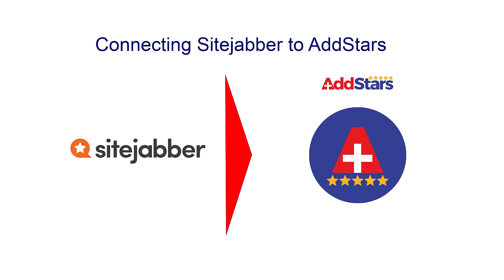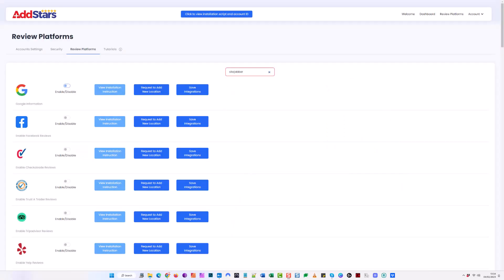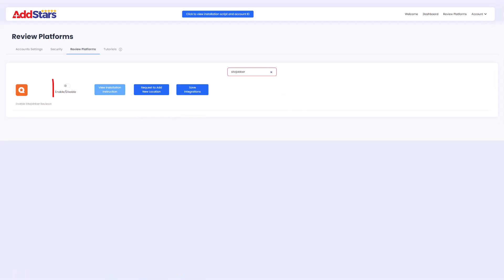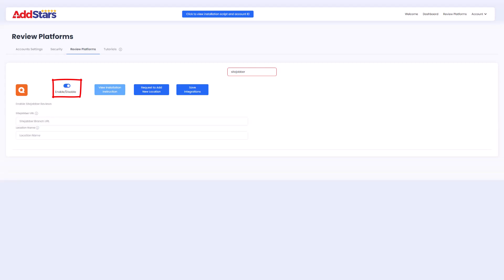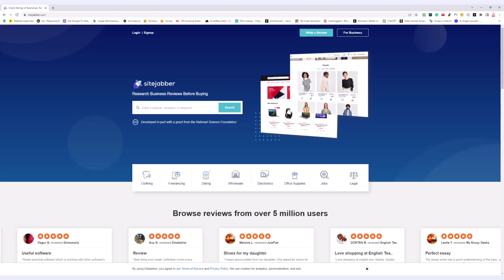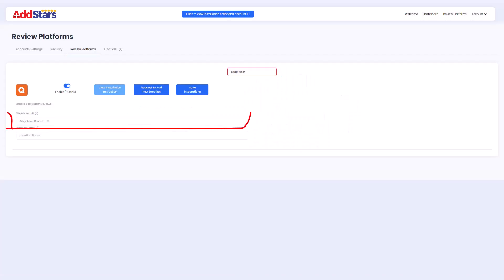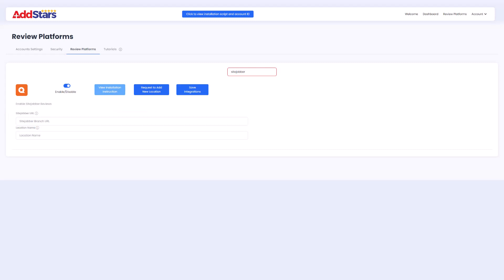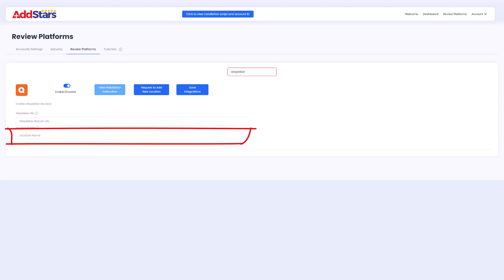How to connect your SiteJabber reviews to your AddStars Dashboard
How to display sitejabber reviews on Google SERPs

How to connect Site Jabber reviews to your Dashboard.

Now your in your dashboard, search for Site Jabber in the search box.

Toggle the enable disable switch, so it shows blue and expands the box.

Visit your Site Jabber dot com page, copy your complete URL and paste it into the field saying Site Jabber Branch URL.

If you have multiple pages or sites, use the location name field to Identify them.

Now click save integrations, and you're done.